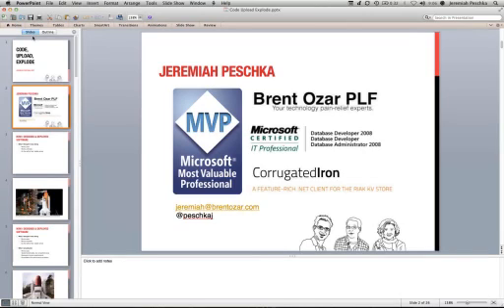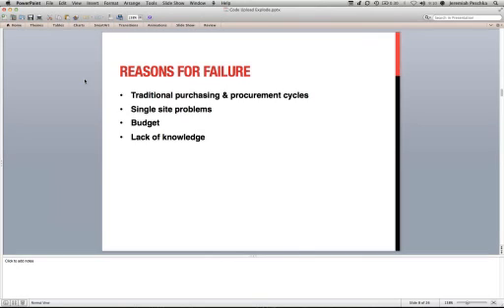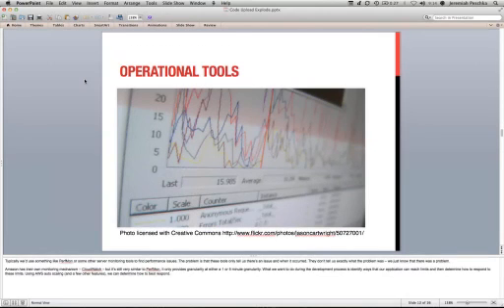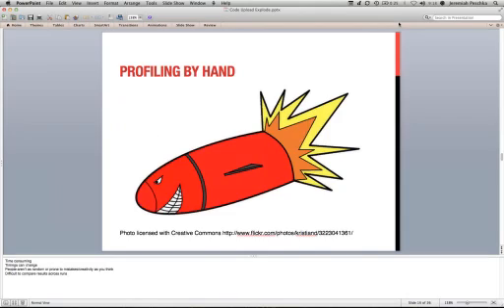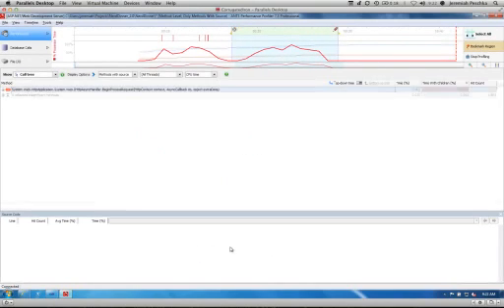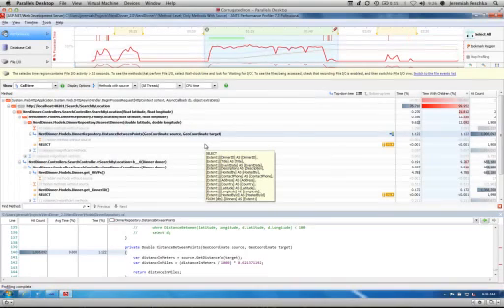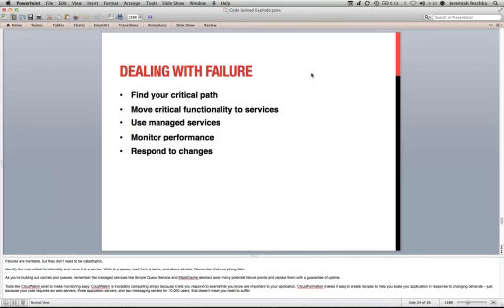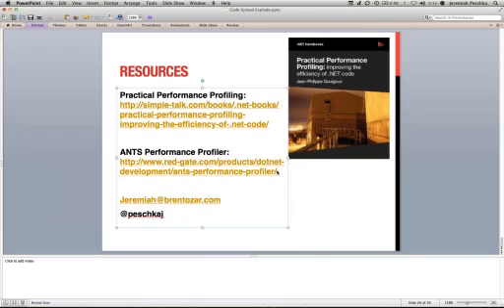Failure to launch: Code, Upload, and Explode (Microsoft MVP Jeremiah Peschka)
Before you load your valuable ASP.NET application into a rocket and aim for the cloud, let's do a sanity check. How do you handle bandwidth shortages that never let your app reach orbit? What happens if you need more speed to haul all these users up? If your uptime flames out, how can you easily plan for splashdown?

Moving an ASP.NET application to the cloud may not be as difficult as putting someone on the moon, but there are a lot of places where something can go wrong. In this session you'll learn how to handle the limitations of a purely virtual environment, measure performance and identify bottlenecks, and deal with the changing availability of resources.